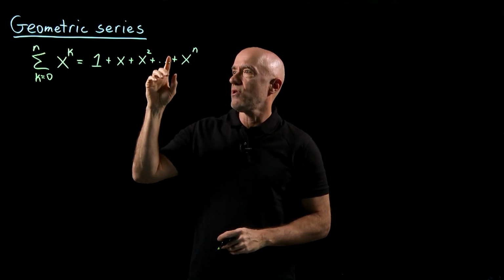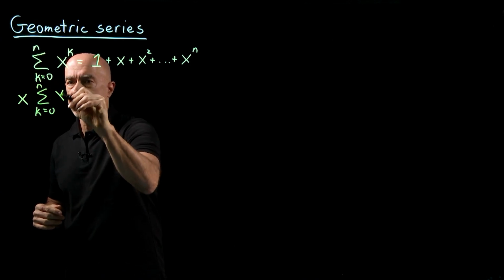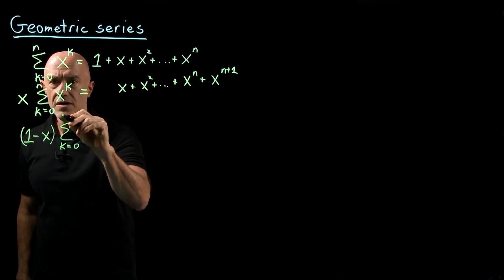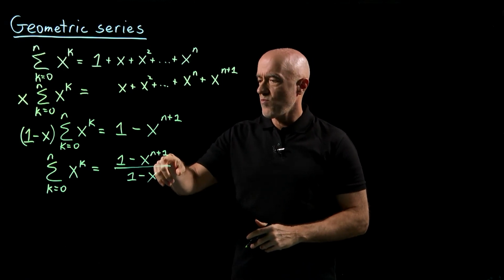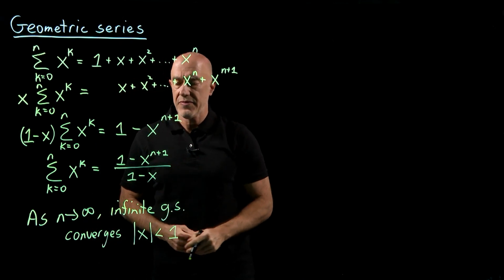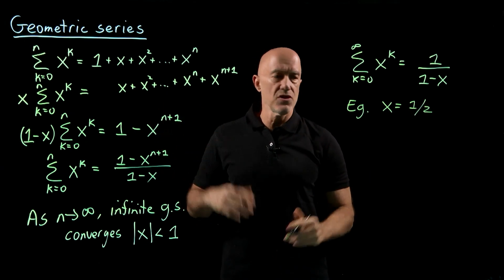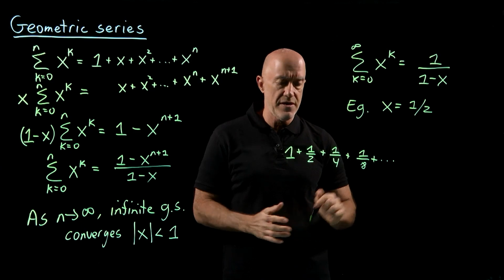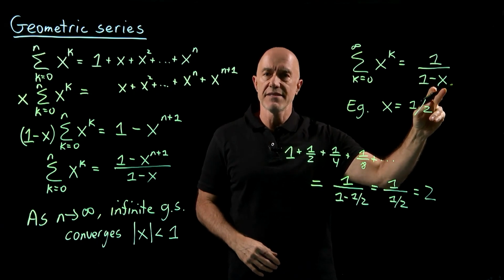Geometric Series and their Sums | Lecture 34 | Calculus for Engineers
Explore the concept of geometric series, where each term is a constant multiple of the previous one. Learn how to find the sum of a geometric series and understand the conditions for convergence, illustrated by example.